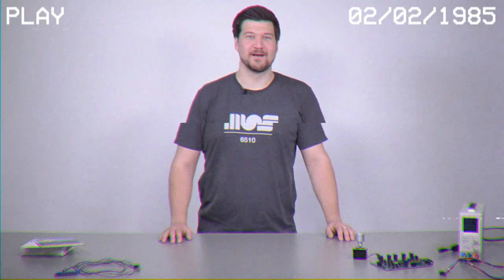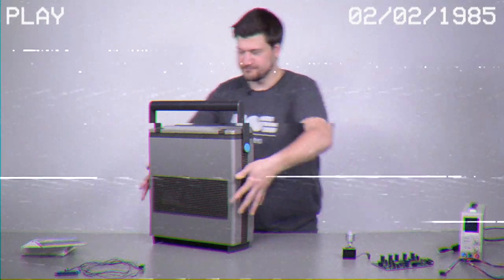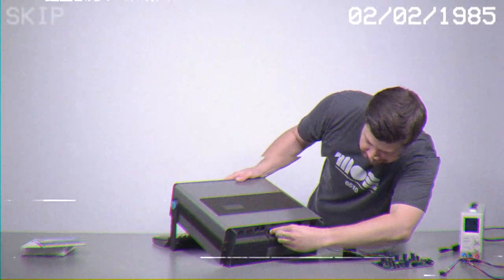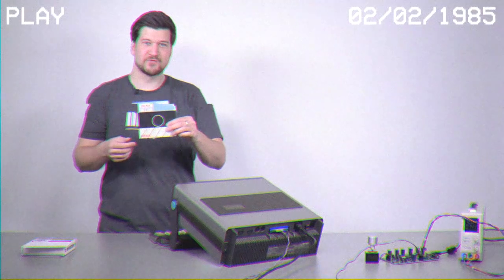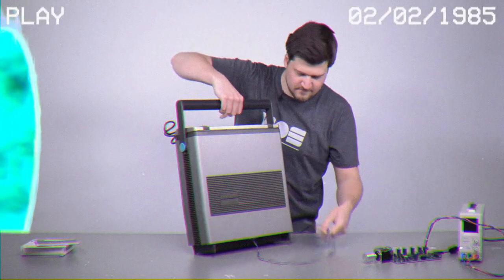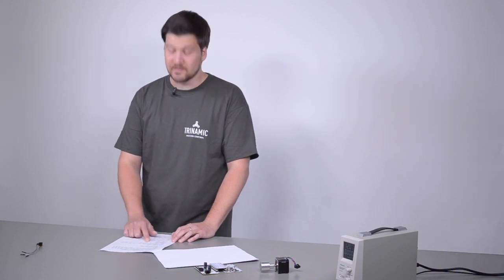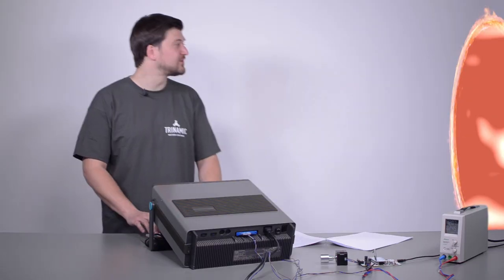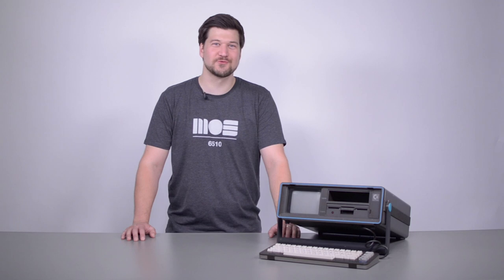Extensive Coding: A Thing of the Past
In this video, Lars explains you no longer need extensive coding for the world's best motion control. Motion control embedded in silicon reduces the cost of ownership, reduces R&D time, and reduces testing time, allowing you to focus on your actual application.

Simply connect the chip via Single Wire UART, set the acceleration ramp parameters, and start the motor. It also offers a Step/Direction interface and interpolates from half-stepping to 256x microstepping. Writing endless lines of codes is a thing from the past with Trinamic's dedicated motion control ICs.